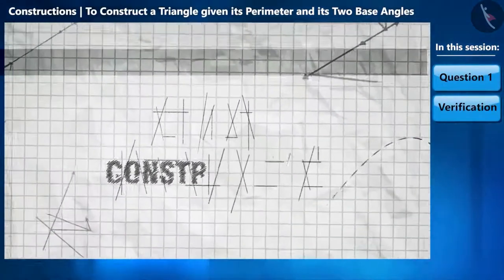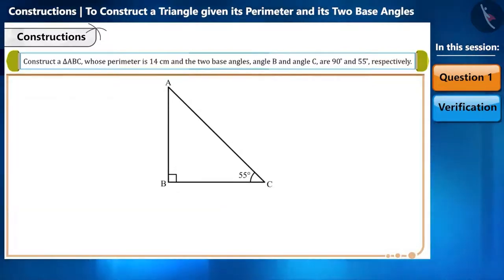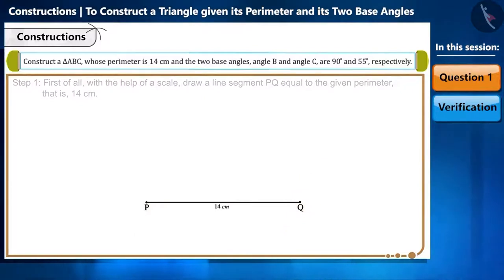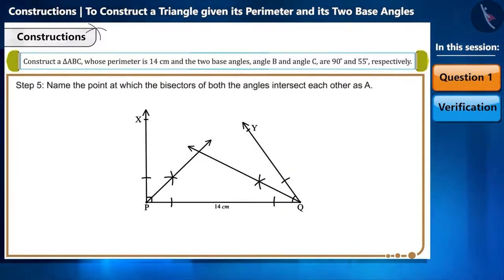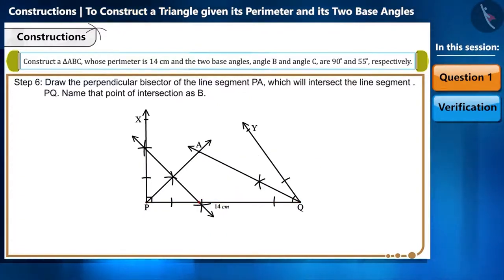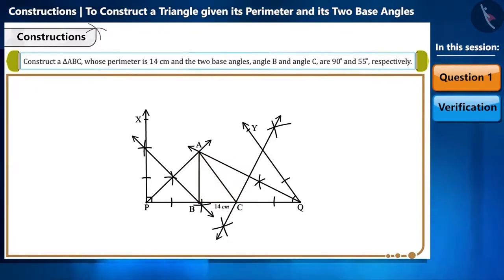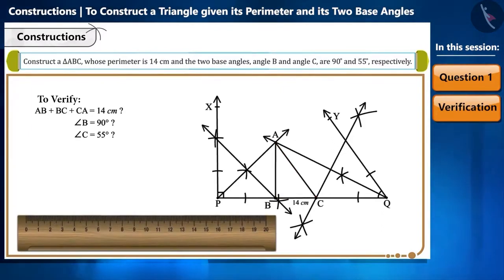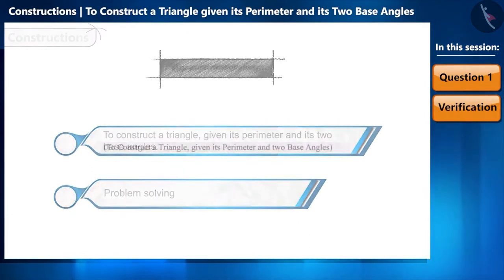Construct a triangle, given its perimeter and its two base angles. | Part 2/2 | English | Class 9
Construct a triangle, given its perimeter and its two base angles. | Part 2/2 | English | Class 9 | NCERT

Construct a triangle, given its perimeter and its two base angles. | Practical Geometry | Grade 9 | NCERT | Constructions

Welcome to part 2 of Construct a triangle, given its perimeter and its two base angles.. In this video, we will discuss various examples of Construct a triangle, given its perimeter and its two base angles..